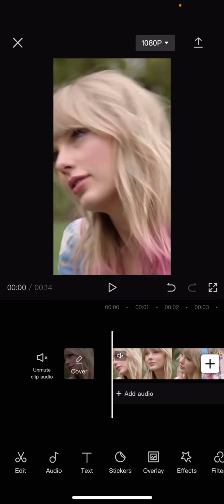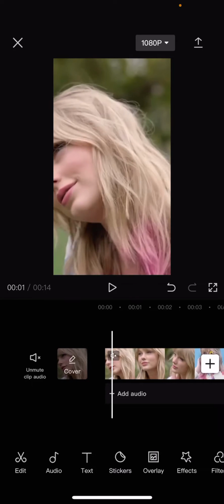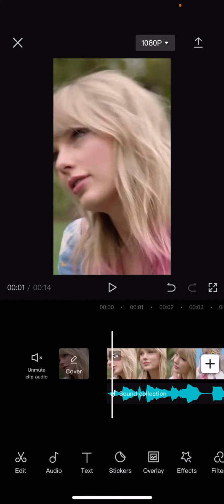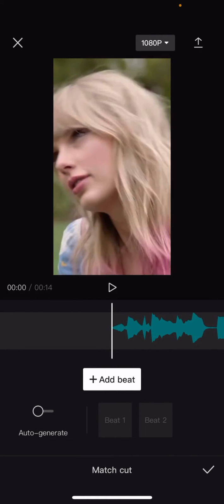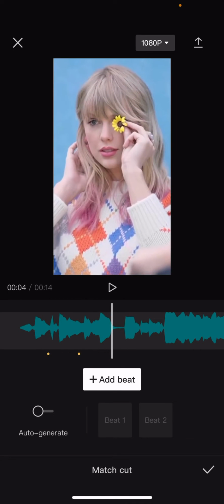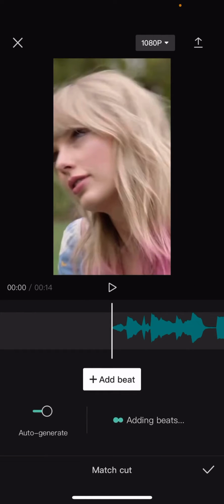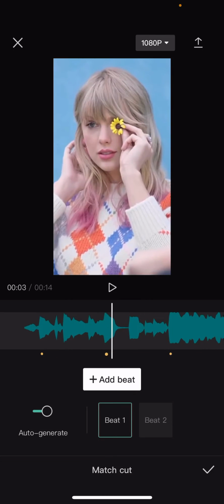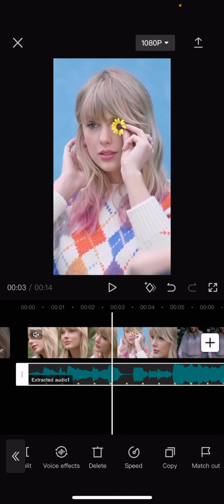How To Match Cut An Audio In CapCut NEW UPDATE July 2022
This tutorial will show you how you can match cut an audio in CapCut.